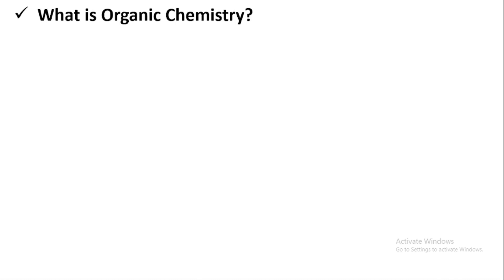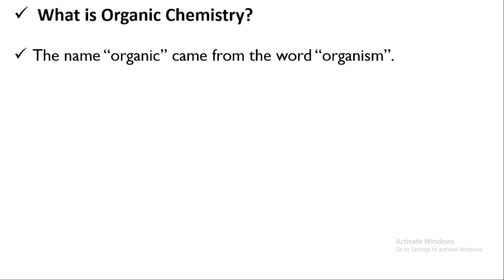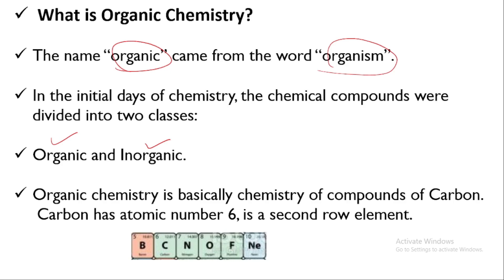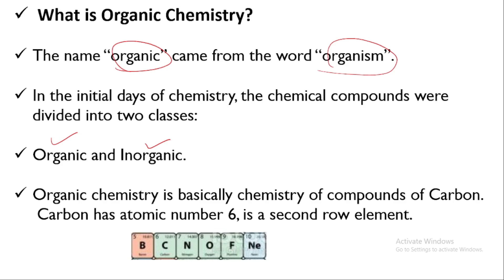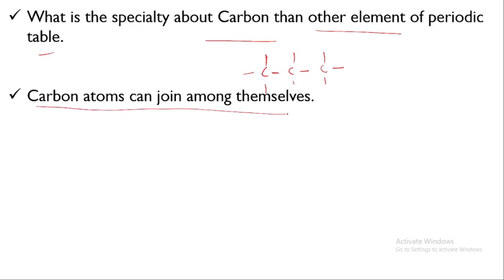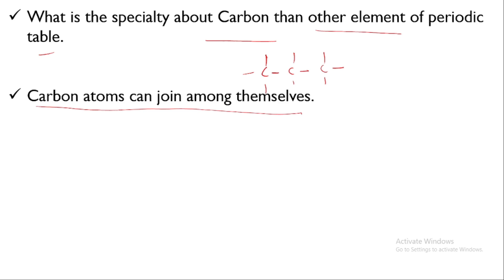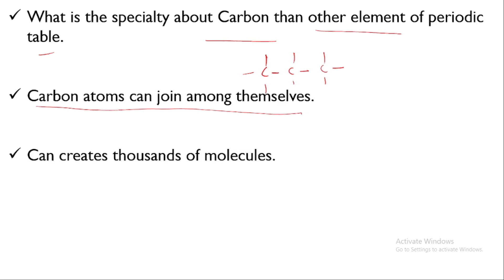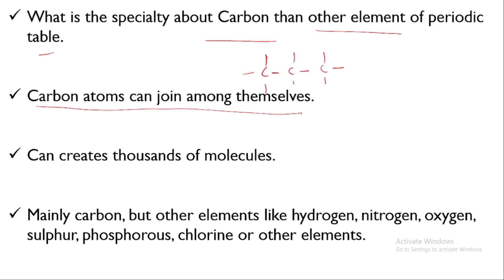What is Organic Chemistry in Bangla? MAKAUT Organic Chemistry: 01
This lecture has been designed for the chemistry paper of the B.Tech studentsof Maulana Abul Kalam Azad University of Technology.